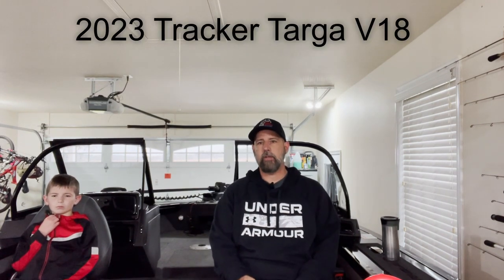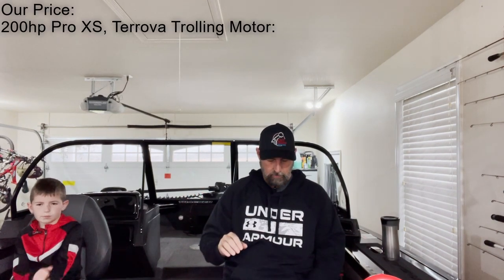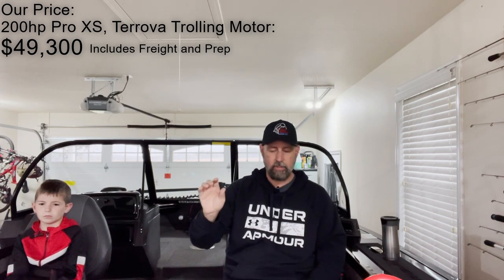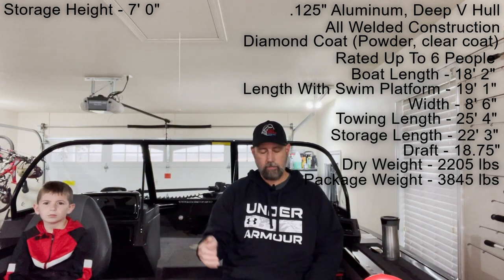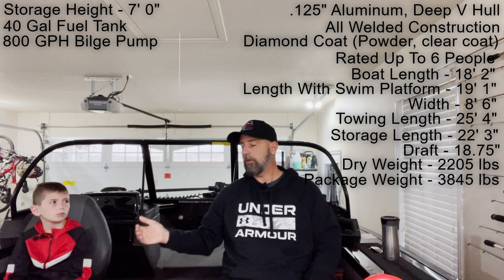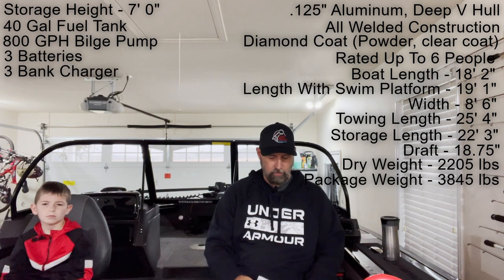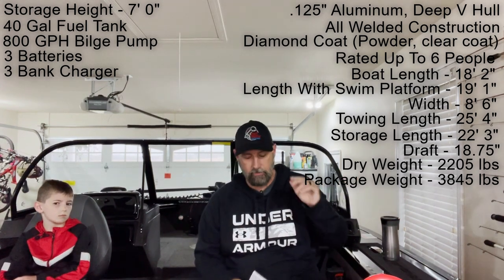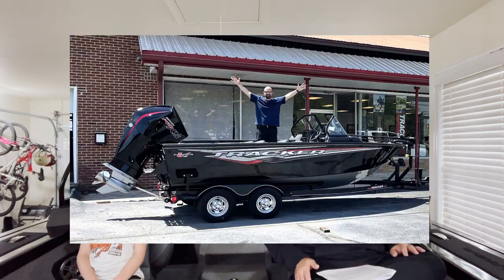2023 Tracker Targa V18 Walkthrough and Review (Factory Issues!!)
A walkthrough and review of our Tracker Targa V18 along with a list of issues/problems from the factory.